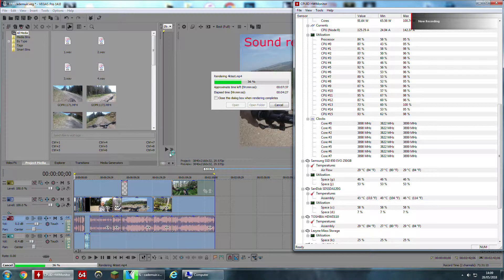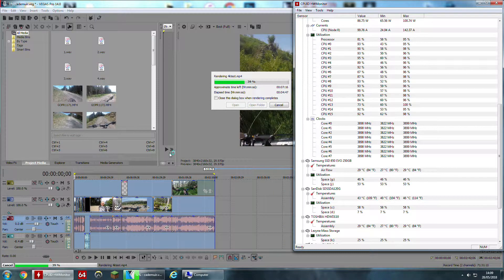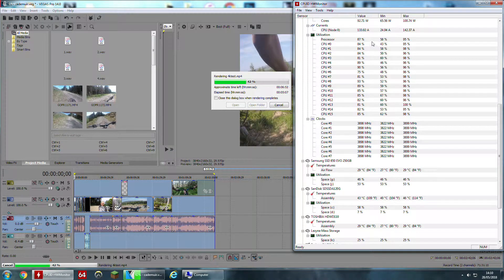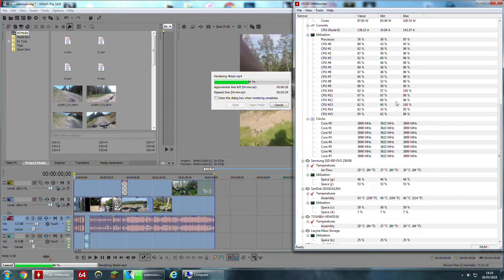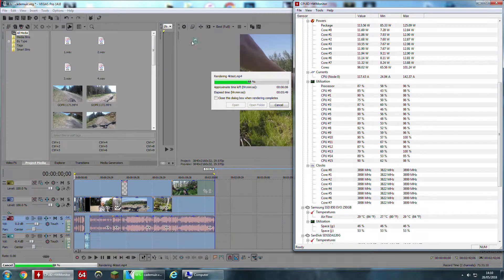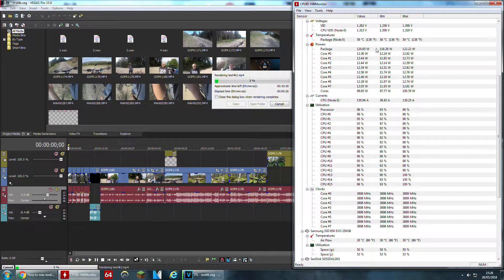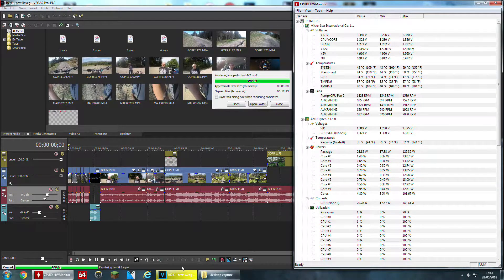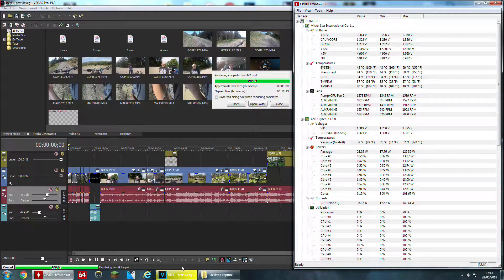vegas pro 14 v 15 on ryzen & AMD RX580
wee test to see the difference between vegas pro 14 and vegas pro 15 on my ryzen system.

without graphics card accelerationg 15 lags behind 14 using the same project.  nvidia users have more luck with GPU power in 15.

1700 3.9ghz 1.325v
16 gb corsair vengance CL14 2400 ram clocked at 2667mhz  CL 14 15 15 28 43
Samsung 850pro SSDs
RX 580 8gb gaming X
CPU and GPU water cooler with AIO